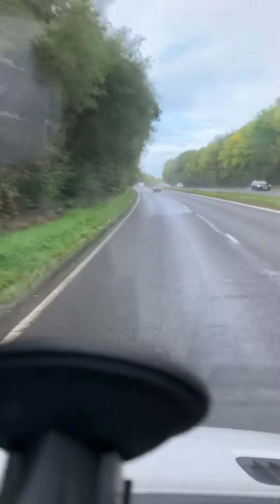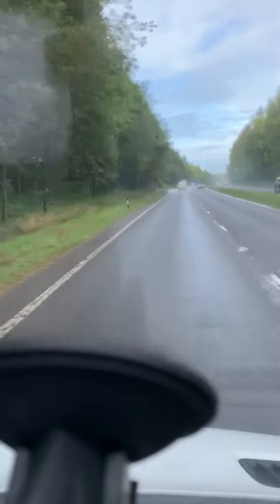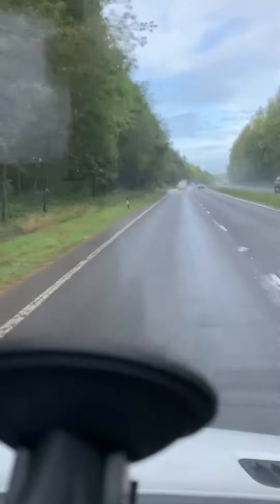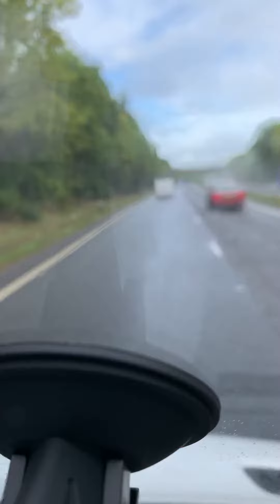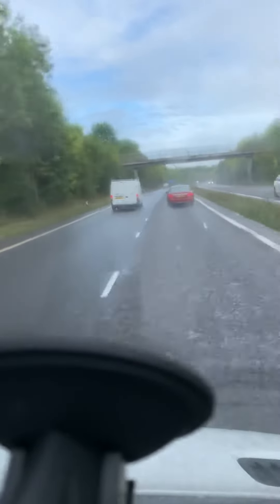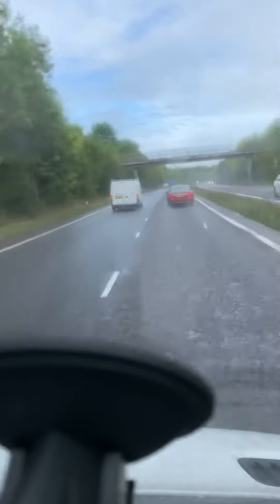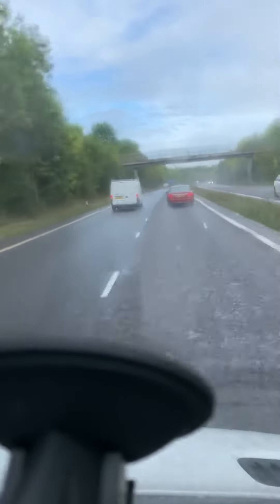Boys and there cars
Uk